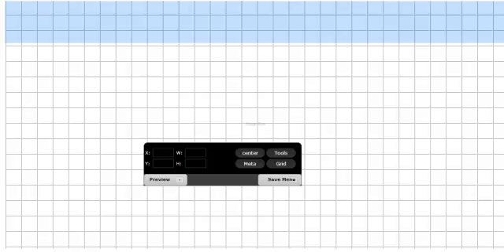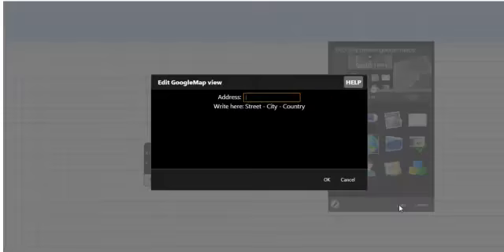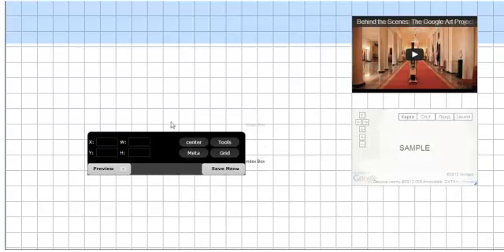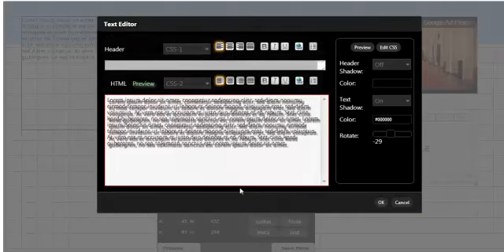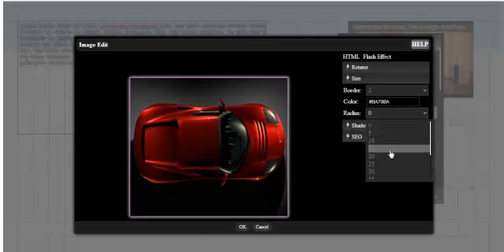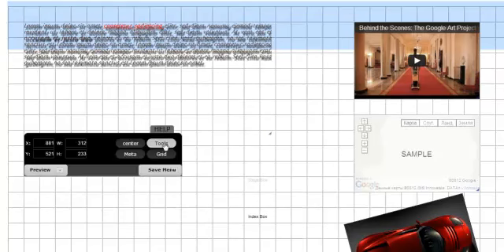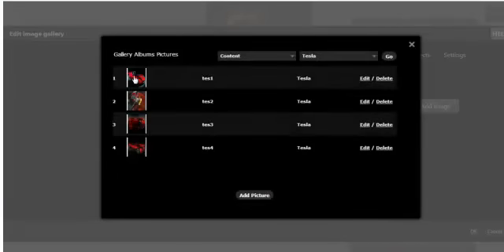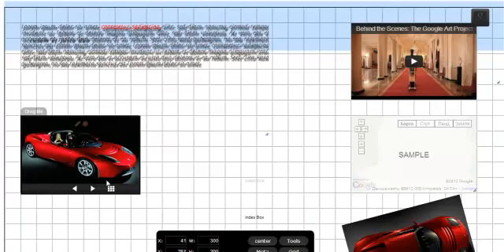jb-websiteBuilder - powerful web design tools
Stop reading tutorials and check out this open source website builder that has it all: Mobile web pages, html5, css, jquery, php, mysql, and even Flash if you want it!  The best part, it all works by drag and drop.